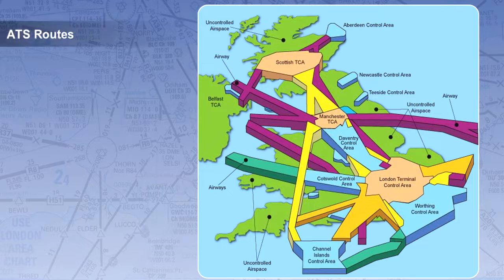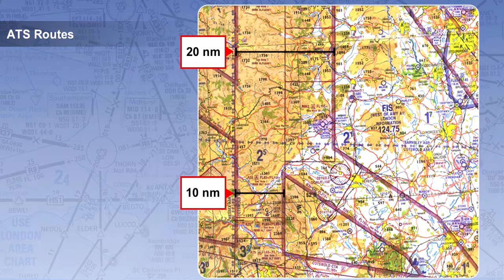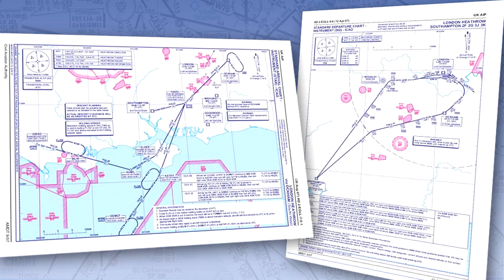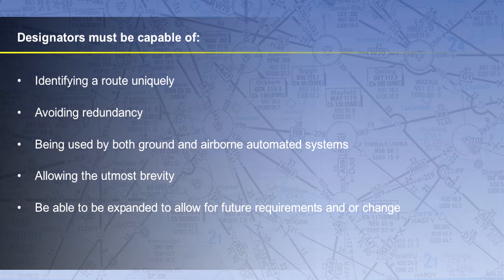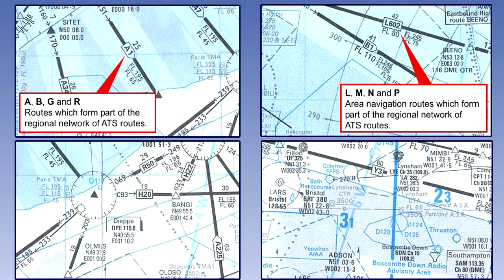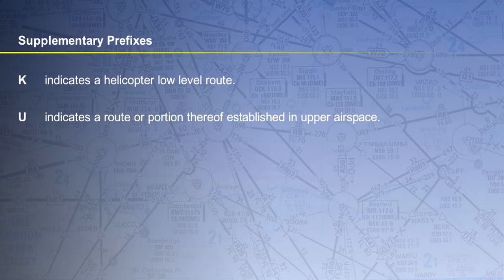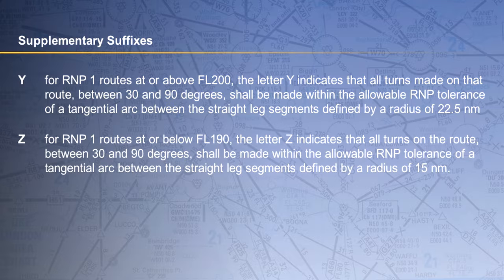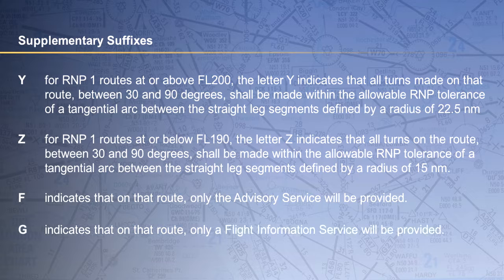Everything You Need to Know About Air Traffic Routes for ATPL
Master the Air Traffic Route Structure for your upcoming ATPL Air Law exams. Learn the designators and rules for flight paths.

This lesson defines the components of ATS routes, which serve as the foundation for the Air Traffic Route Structure within controlled airspace. We focus on how these routes are designed to avoid redundancy while maintaining unique identification for safe navigation.

You will learn the technical requirements for route designators, including the specific usage of supplementary prefixes and suffixes. Understanding these ICAO regulations is essential for passing your exams and mastering flight path planning principles.

0:00 Defining Air Traffic Service Routes
0:28 Navigating Protected Airspace Boundaries
1:11 Decoding Route Designators and Identifiers
3:01 Supplementary Prefixes and Specialized Routes